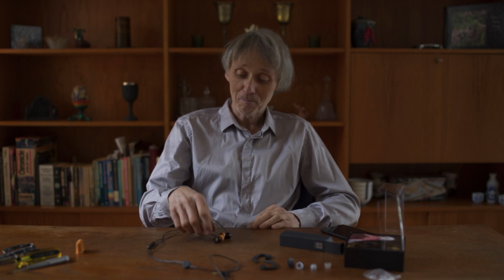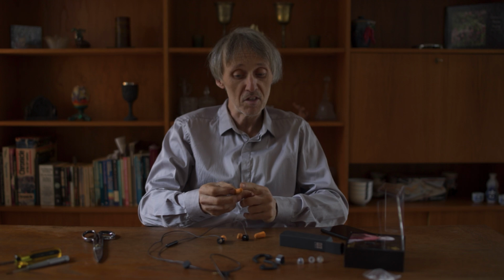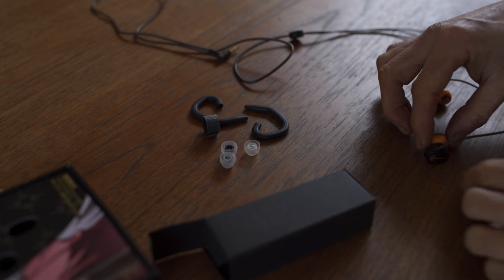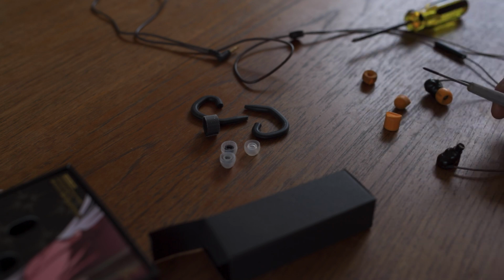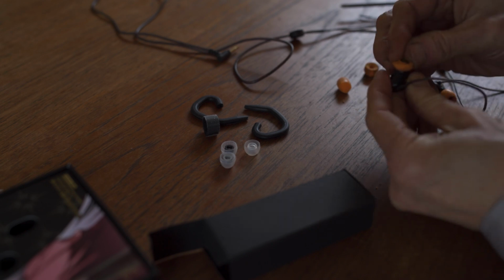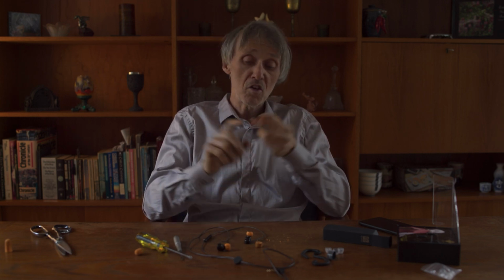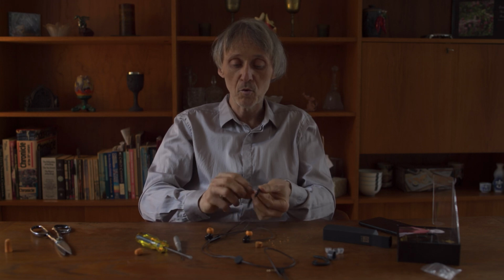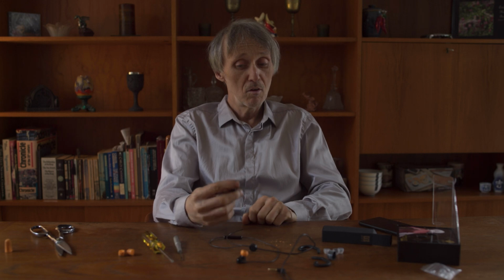Studio-Quality Monitors for $16? With a Simple Hack and Some Sound Advice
True studio quality in-ear monitors can be had for $16 CDN!
Be sure to follow the advice given later in the video...

It is the only way to be sure you can find more of them. The youtube "recommender" algorithm is not your friend.
Be sure to explore the many topics covered by my channel!